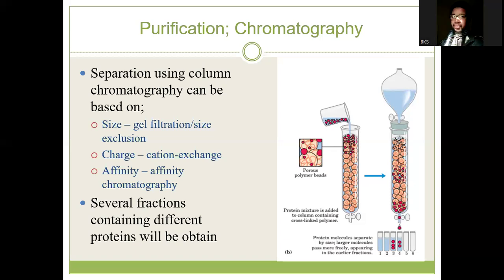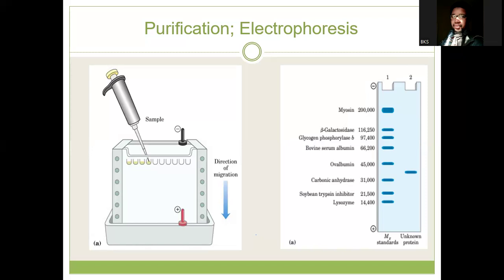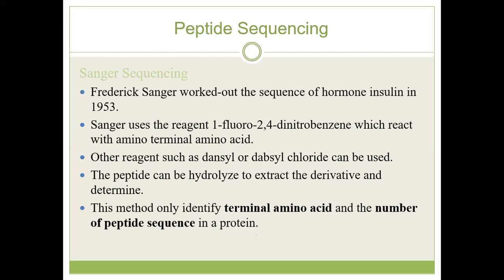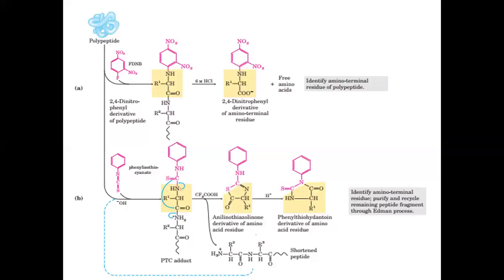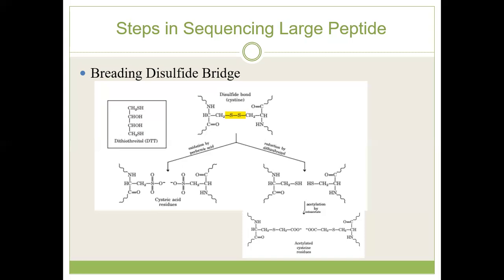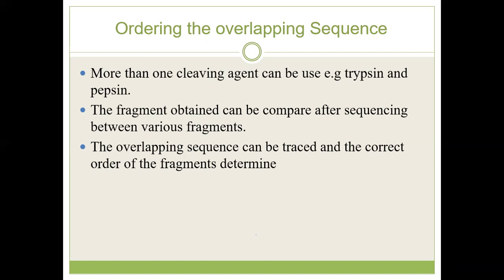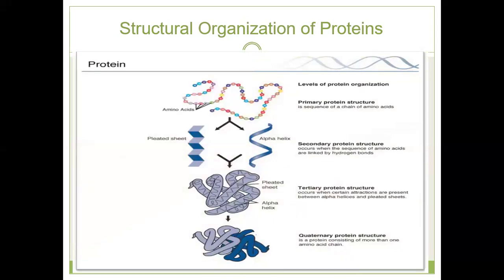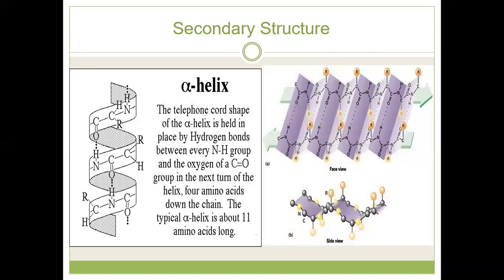Chemistry of Amino acid and Proteins II